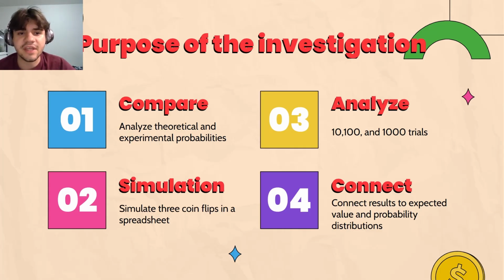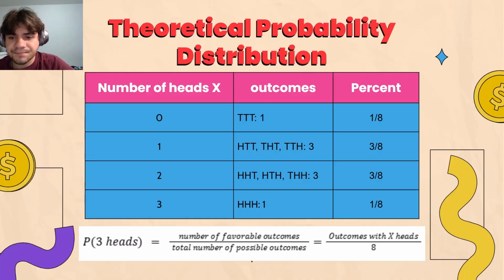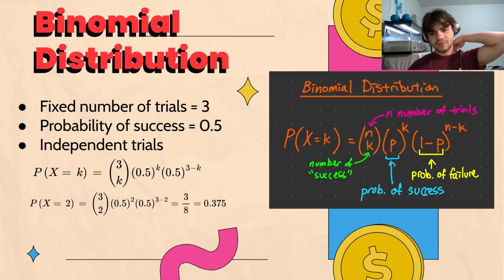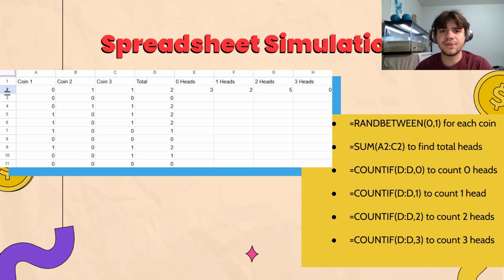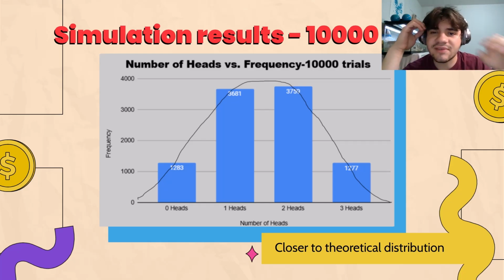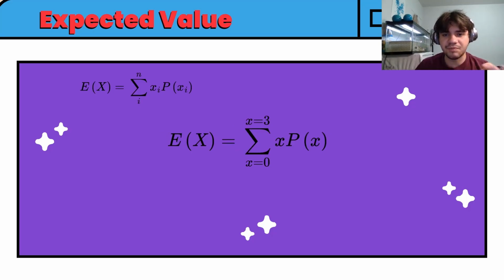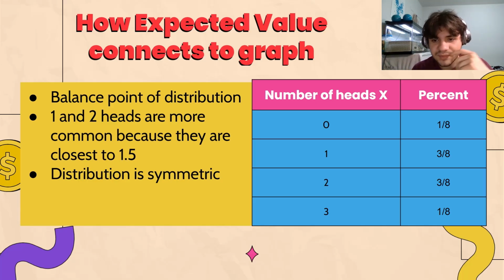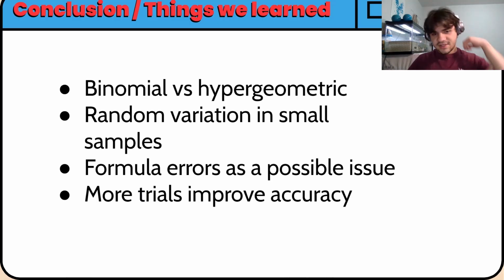three coin flip